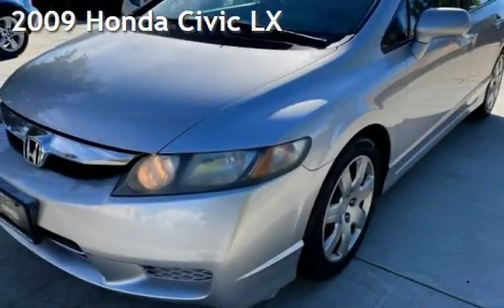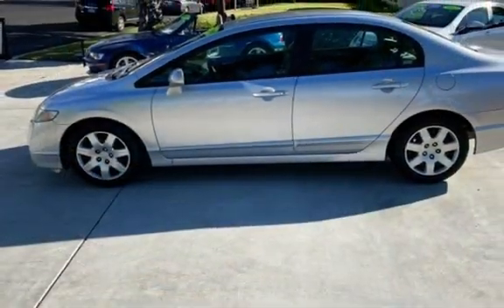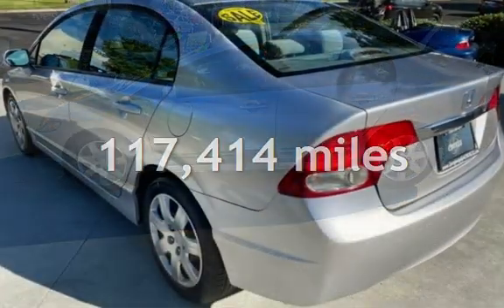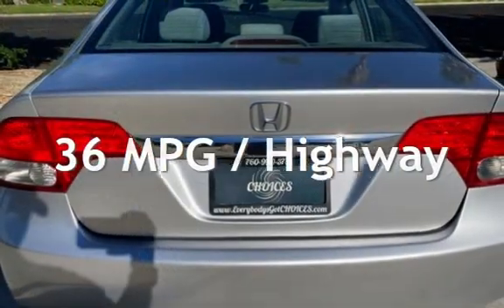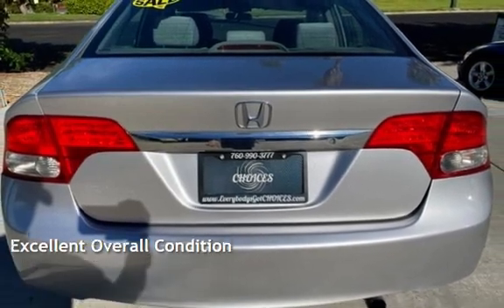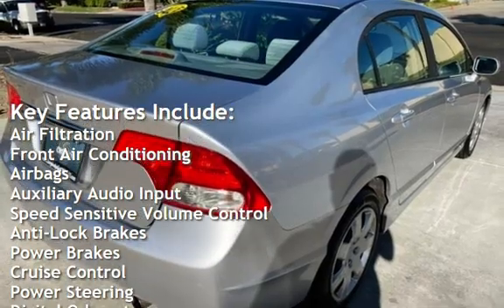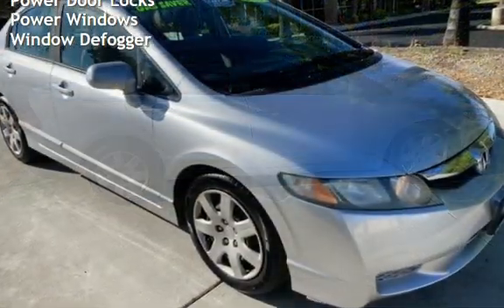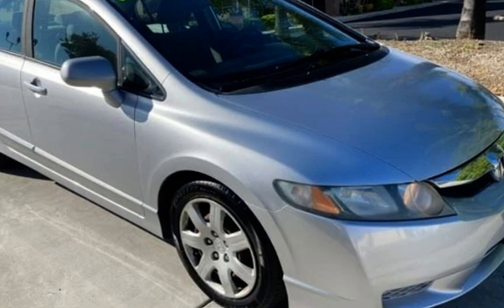2009 Honda Civic LX for sale in Temecula, CA